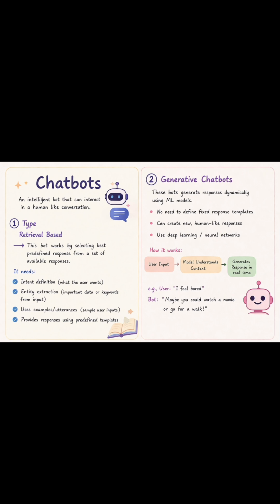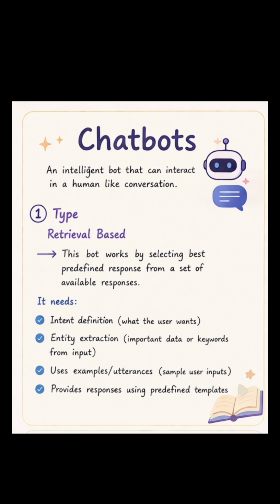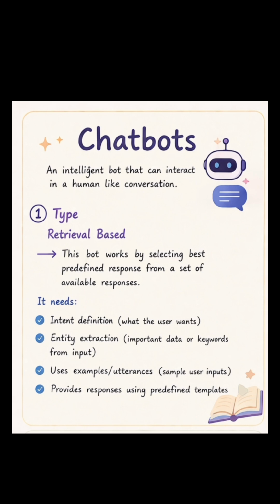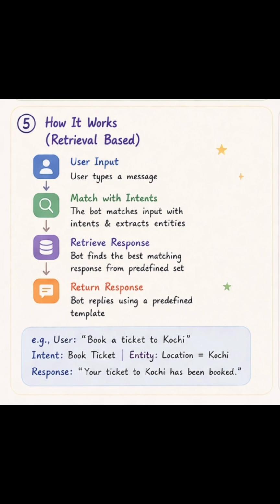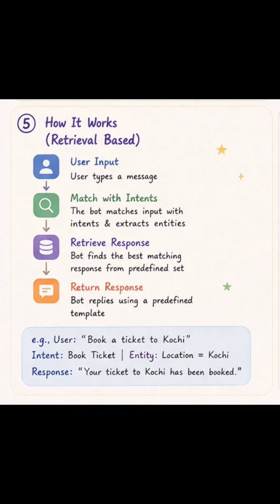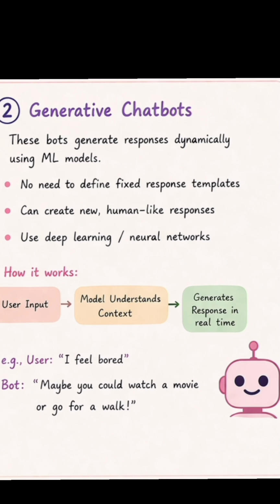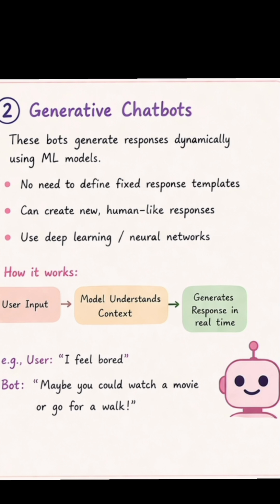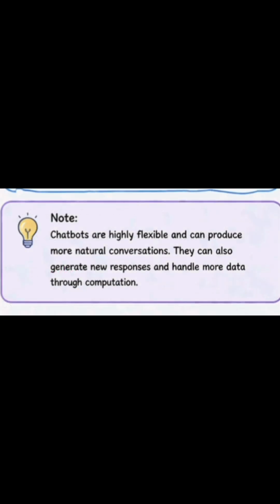Chatbots | Retrieval Based | Generative based